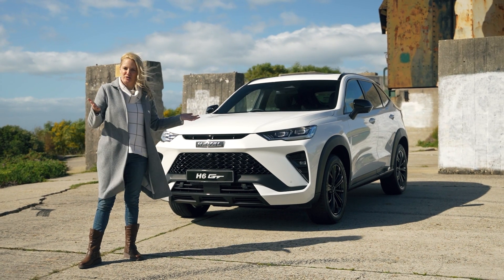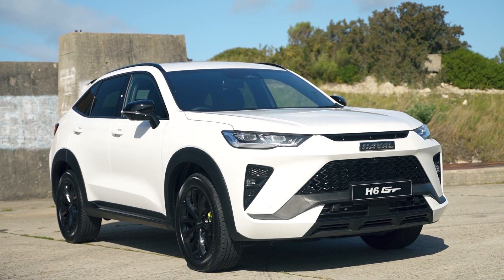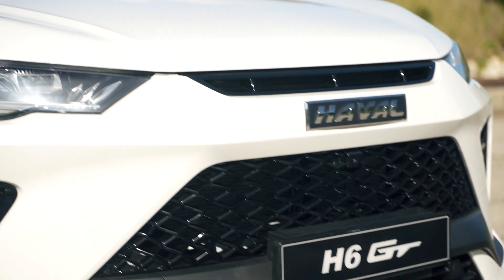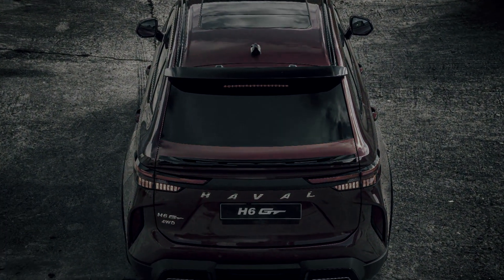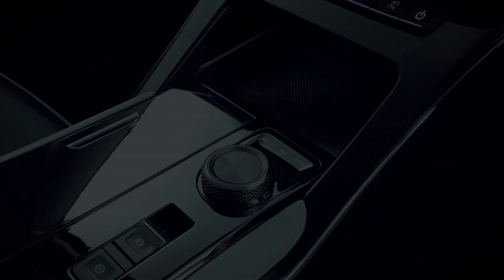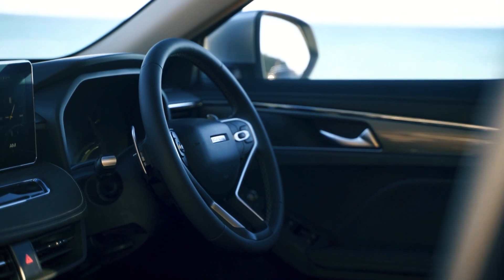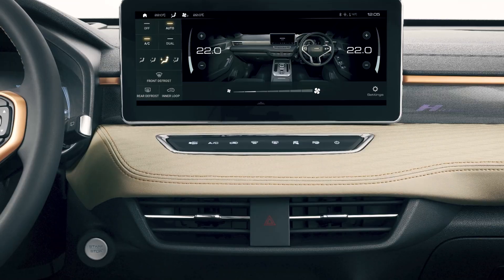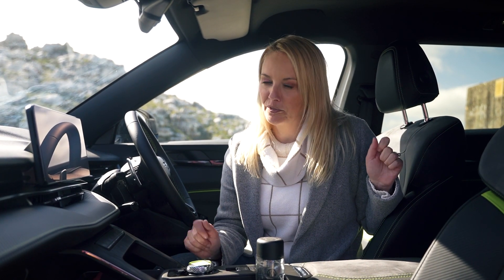Gumtree New Car Reviews - Haval H6 GT and their new products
Haval has been on a model offensive in South Africa in recent years, launching models like the best-selling Jolion and H6 SUVs. Now the Chinese automaker has added a flagship performance model to its H6 range in the form of the H6 GT.

@Juliet McGuire drove the H6 GT around the streets of Cape Town and also took the time to review Haval’s product offering in the country.